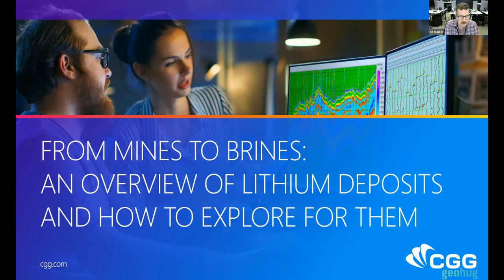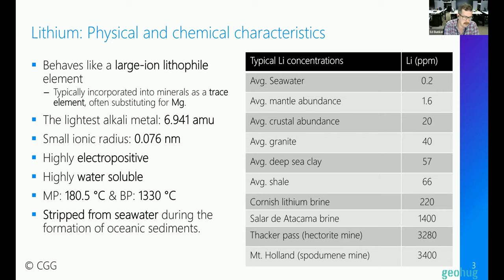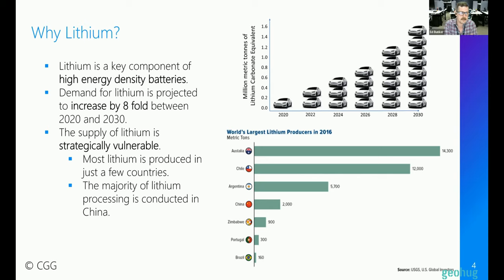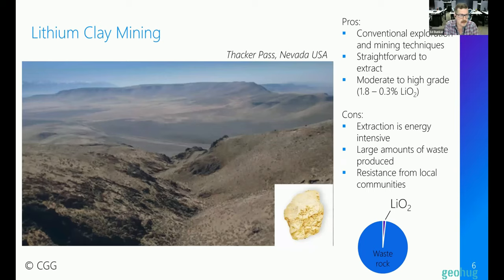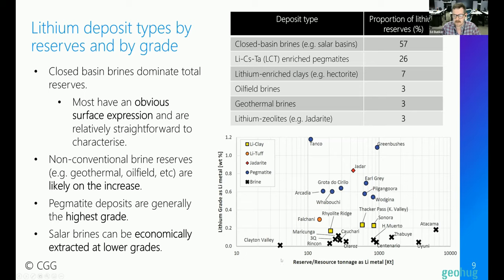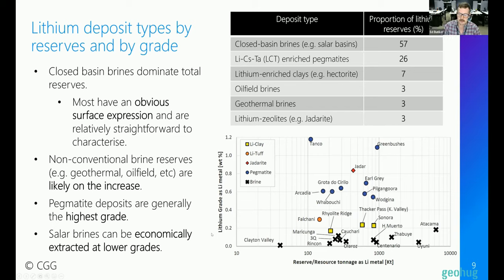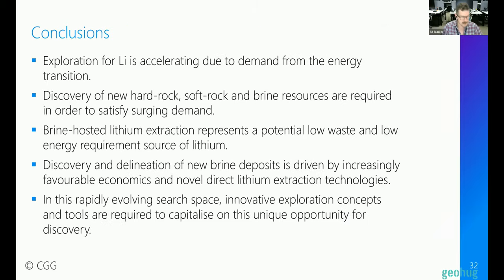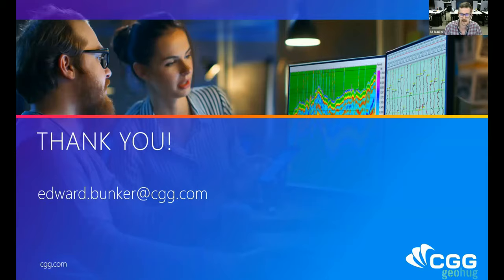Ed Bunker - From mines to brines: An overview of Lithium deposits and how to explore for them - CGG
As lithium demand for use in batteries surges, we as geoscientists must innovate, and increase our efforts to supply this critical metal to the market.

Lithium is a challenging metal to explore for as economic concentrations occur within several types of mineral deposits and are dissolved within brines in a range of geological settings. Despite the diversity of environments in which lithium deposits occur, these can all be linked and understood using a holistic understanding of the Lithium mineral system. In this way, it is possible to explore effectively, contextualise new and unusual Lithium deposits, and utilise this framework to develop novel exploration techniques.

Edward Bunker from CGG provided an overview of the range of lithium deposit types and provided a few examples of how we can effectively explore for Lithium.